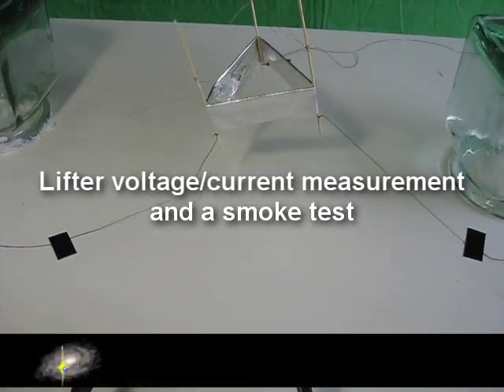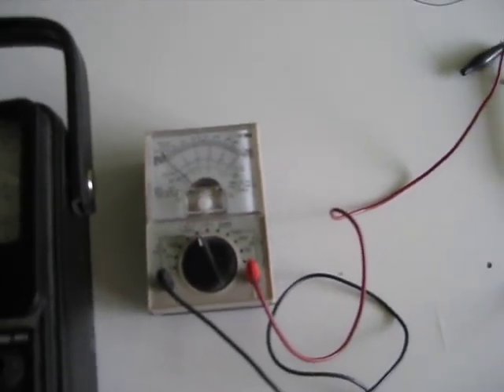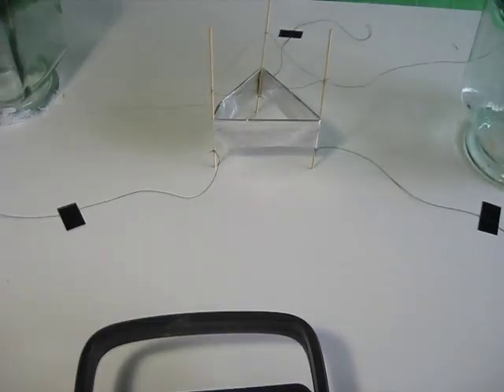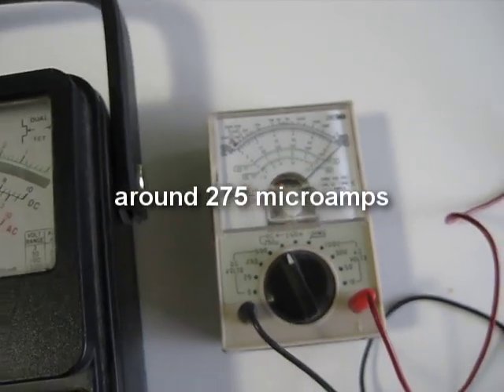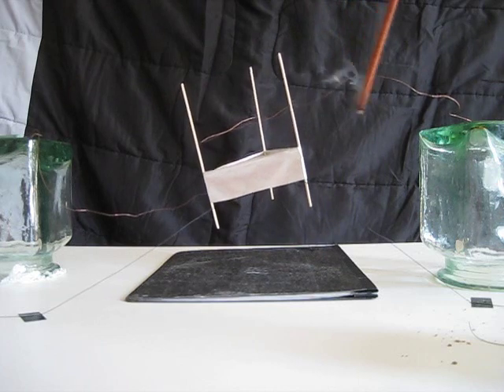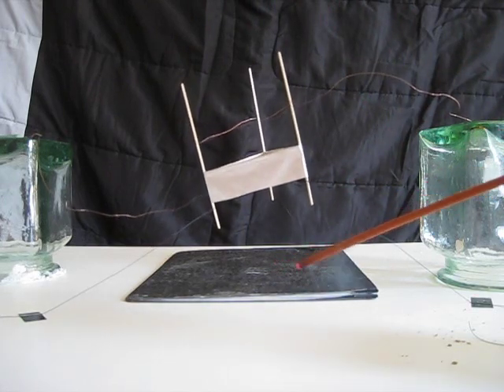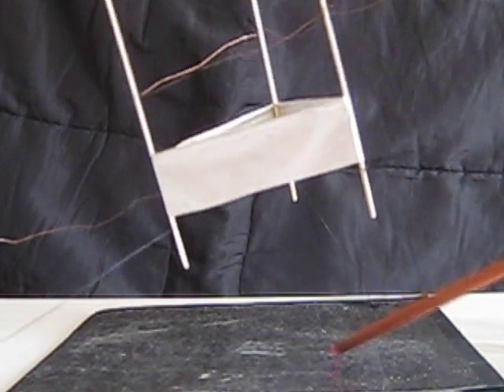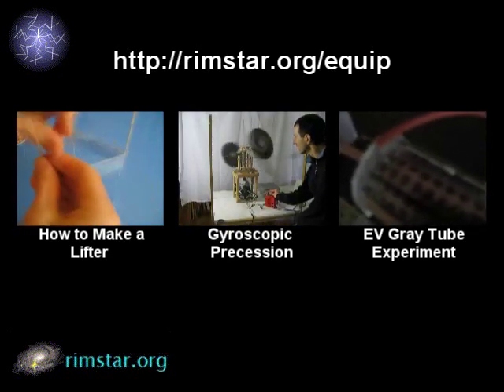Lifter Voltage/Current and Smoke/Airflow Test Measurements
How I measure the high voltage and current used to fly my lifter or ionocraft. Also, I do a smoke test using an incense stick to show the airflow of the ionized air. For measuring the voltage I use a Fluke 80K-40 high voltage probe with an analog multimeter. For current I also use an analog multimeter/ammeter.

I add ion propulsion to a Star Trek Enterprise model and do a smoke test in ""Star Trek Enterprise Model with Ion Propulsion added"

I also demonstrate this lifter/ionocraft In my "How to Make 30kV High Voltage DC Power Supply" video:

Watch my "Ion Wind Rotor" video for a slightly different design and some discussion about ion wind:

The pterodactyl was made and animated using Blender 2.59.